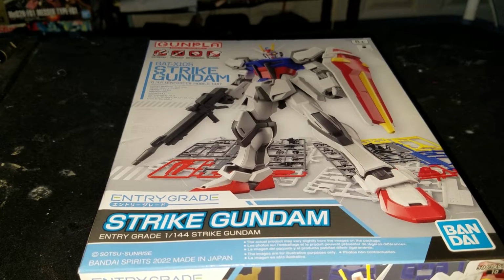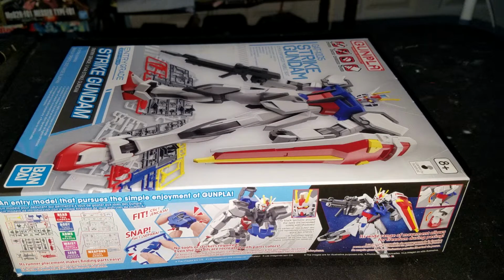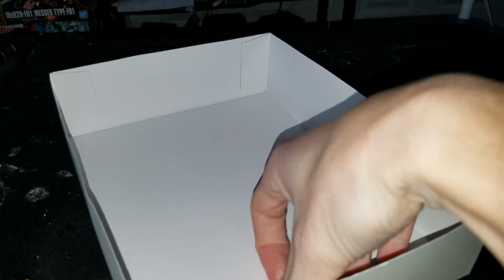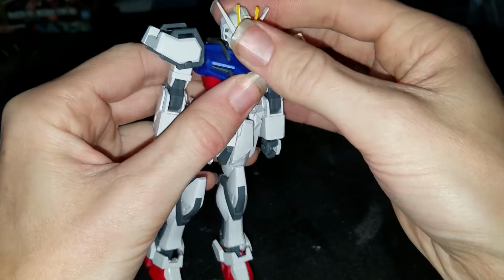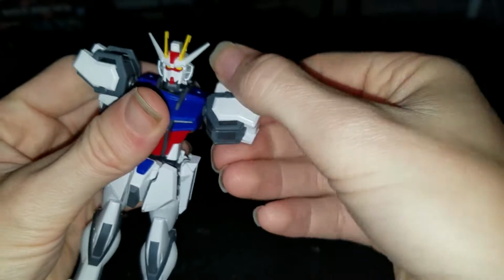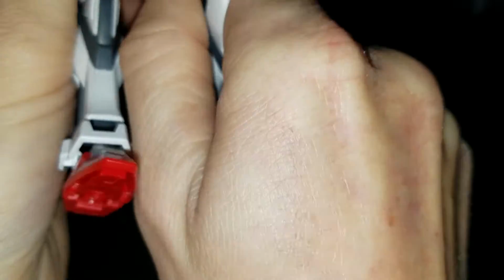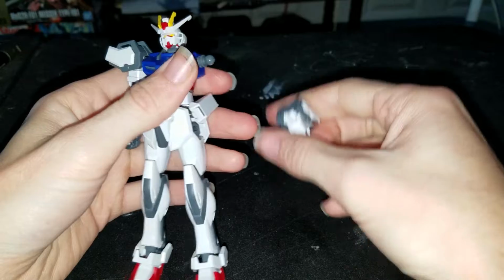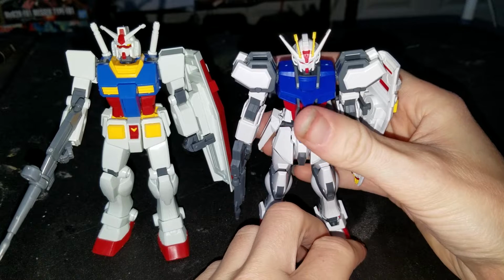EG 1/144 Strike Gundam Review